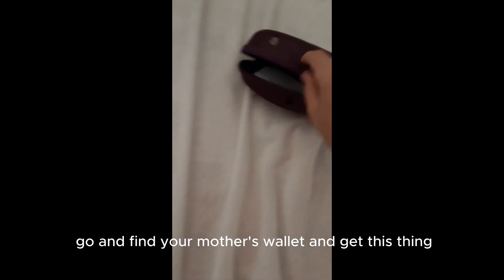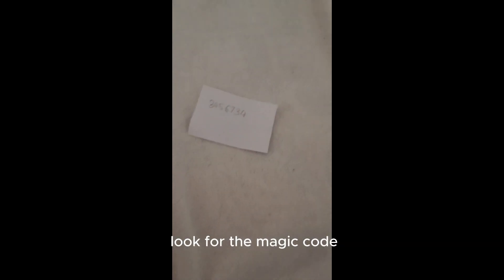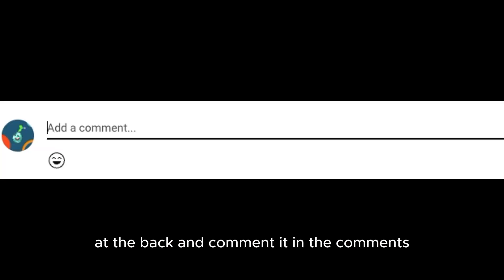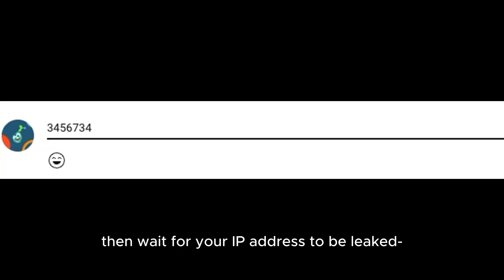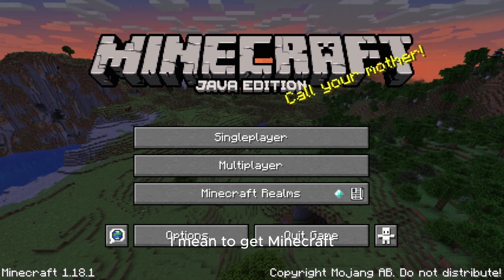HOW TO GET MINECRAFT (joke)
hOw To GeT mInECRaFT fOr FrEe

in case you didn't notice, dont do anything this video says, its a joke